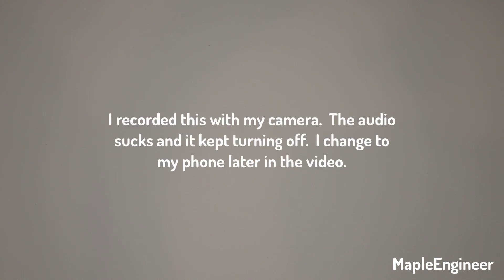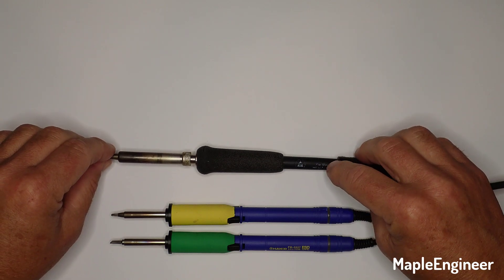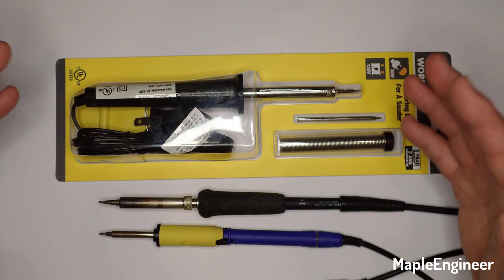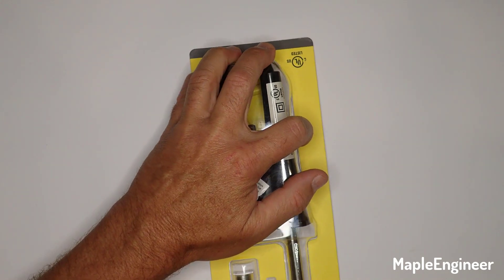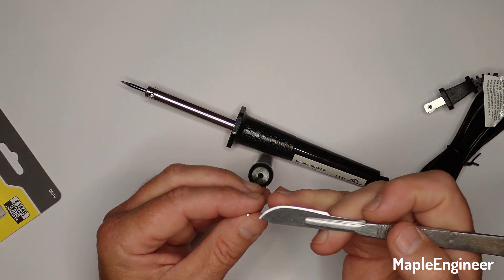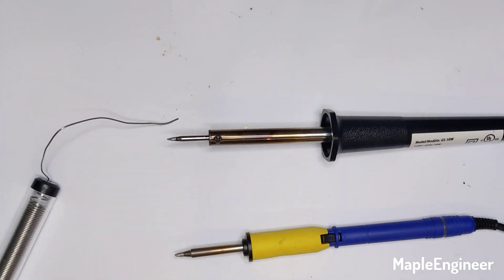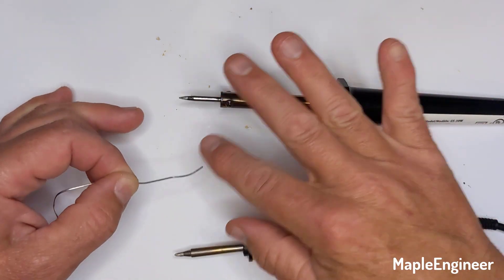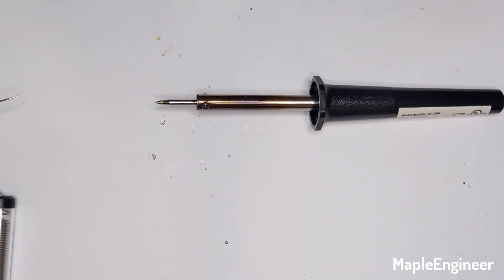Can you use a $15.88 Walmart soldering iron to do serious soldering?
In this video I go back to the beginning of my more than 45 years of experience soldering and buy a $15.88 Chinese soldering iron from my local Walmart store and compare it to a Weller PES51 pencil iron connected to my WESD51 soldering station and a Hakko FM-2027 connected to my FM-203.

I have said that you can use the cheapest soldering iron to solder SMD devices like SOIC-8s and QFP-32s.  In subsequent videos I will attempt to solder pin headers, a DS1307 real time clock in a SOIC-8 package and a LGT8F328P MCU in a QFP-32 package.

The goal of these videos is to make clear that even beginners can solder modern SMD devices using basic soldering equipment that is readily available locally to most people.

Hakko FM-2023 station with MF2027 handle and T15-D16 tip
Weller WESD51 with  PES51 handle and ETA tip
Workpro CA310 (Hangzhou Greatstar Industrial GS-30W)
Unknown Chinese solder